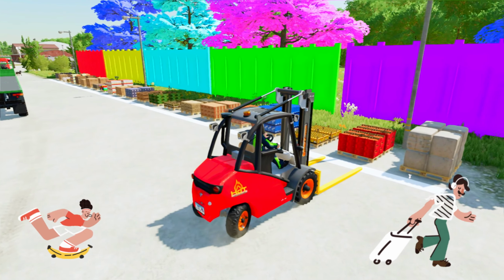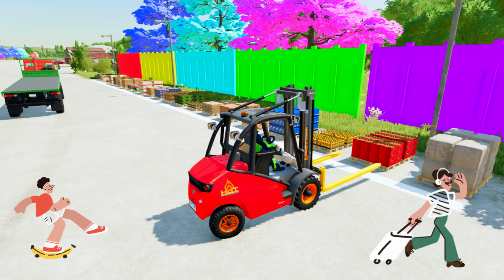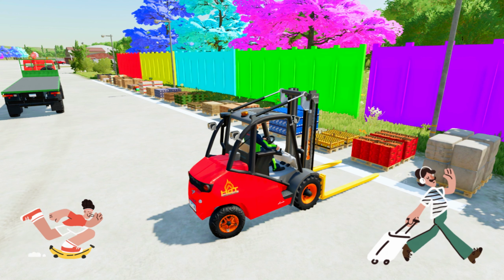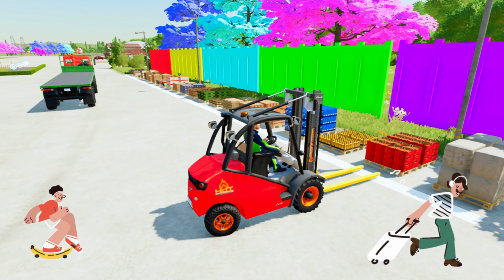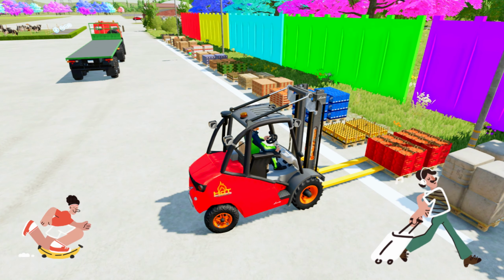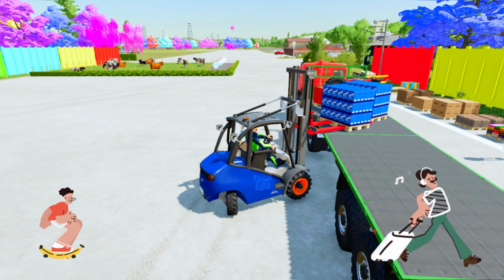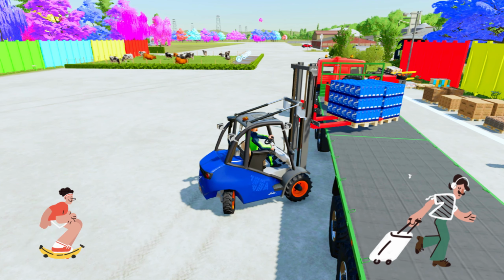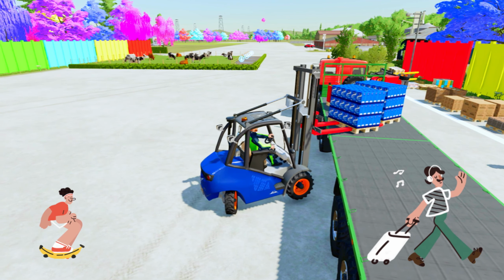CONTRUCTION ACTIVITY AND FARM TRANSPORT AND LOADED TRUCK | FARMING SIMULATOR FS22 GAME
Here we learn through farming simulator games so learning becomes fun. Here we get to know lots of agricultural vehicles so we feel like we are with the farmers in cultivating the vehicle garden. it's really cool, really cool, keep following me and my channel, enjoy watching, friends
This is a compilation of different FS22 tractor and vehicle farming scenarios, which means you can learn everything from loading trucks to driving tractors. This video is a great way to get started with tractor and vehicle farming, or to refresh your memory on how to do it. So sit back, relax, and enjoy the All Compilation Transporting and Loaded Tractor and Vehicle Farming Simulator FS22 Game!